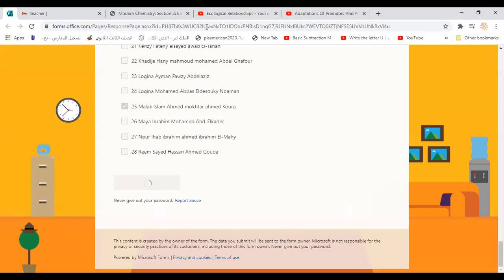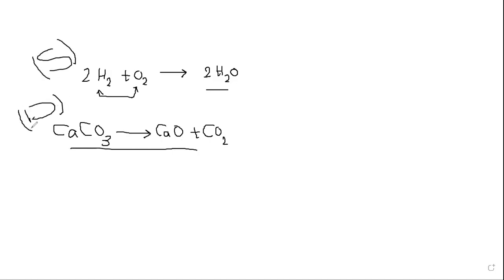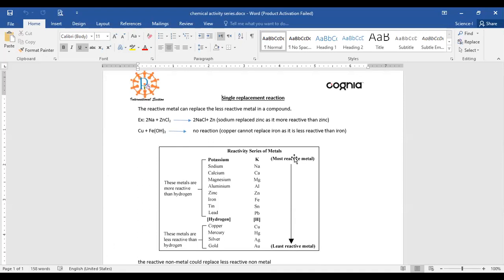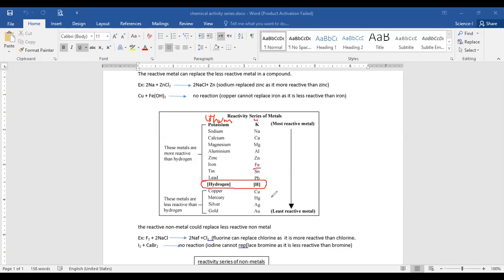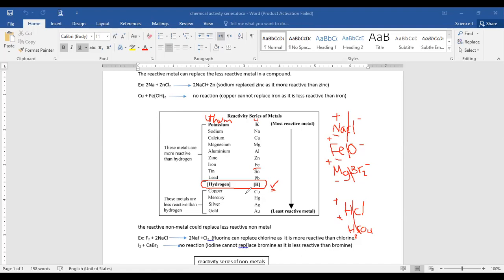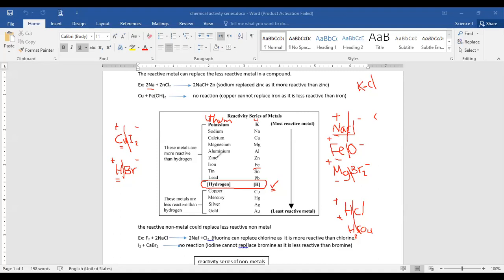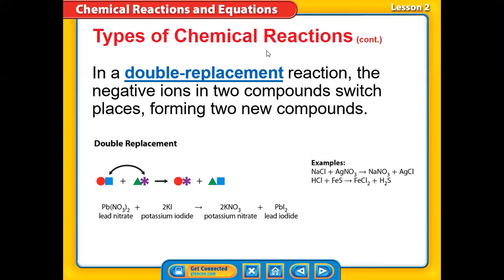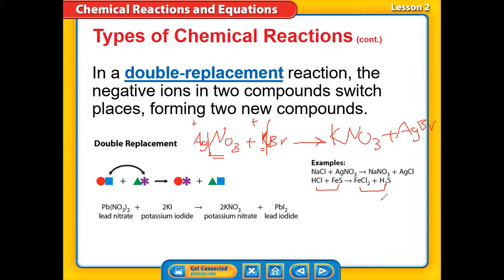science g8 ch12 sec2 part 2